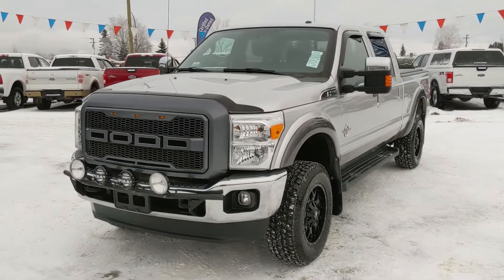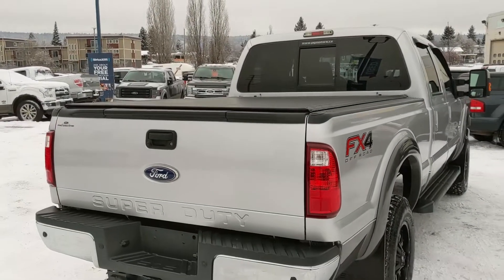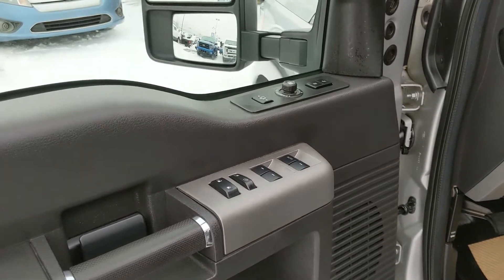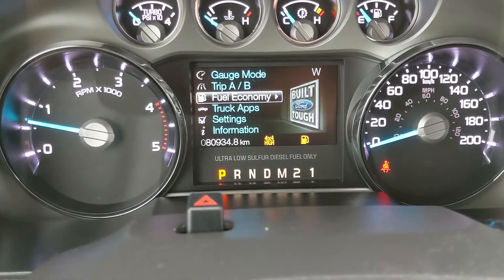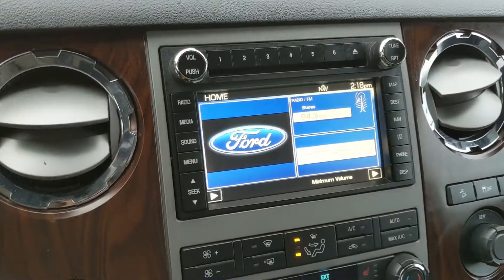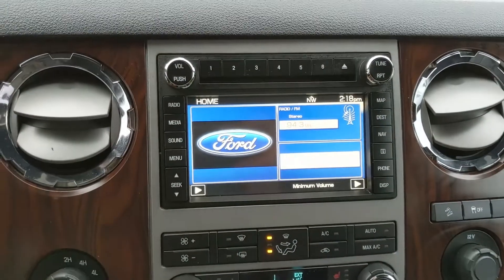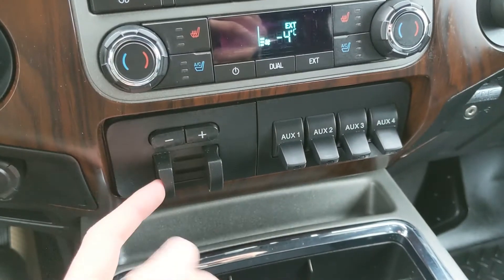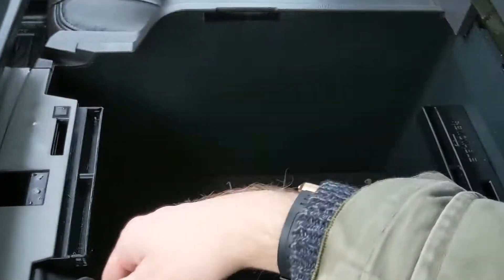2012 Ford F-350 Lariat Walk-Around | Stock# KD61462A | Prince George Ford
2012 Ford F-350 Lariat Walk-Around | Stock# KD61462A | Prince George Ford

Come to Prince George Ford for a test drive of this 2012 Ford F-350 Lariat. It comes with an Ingot Silver Metallic exterior, a Black Leather interior, 4-doors, and a 6.7L Power Stroke V8 Diesel Engine. It also has only 80,808 kms and has a 6-speed electronic automatic transmission. Other perks for this truck include a Backup Camera with reverse sensors, a trailer tow package with trailer brake controller, heated and air conditioned front seats, sunroof, and navigation! If you're looking for a powerful truck that's equipped to haul whatever you want, this truck offers that and much more.

1331 Central Street West
Prince George, BC
V2M 3E2